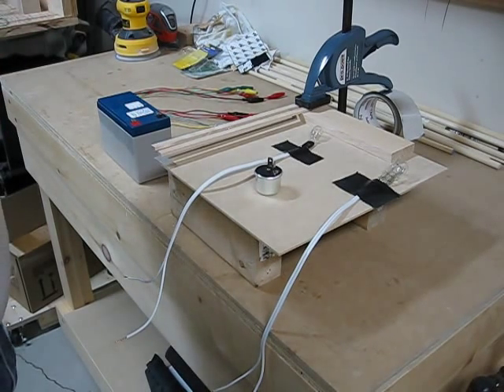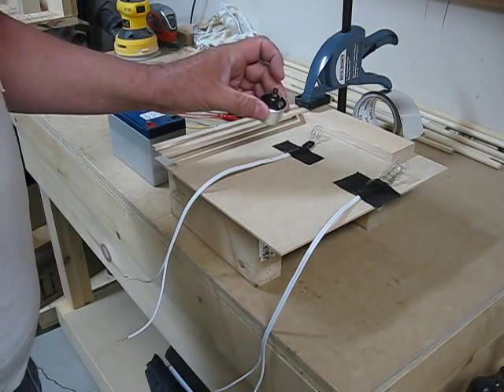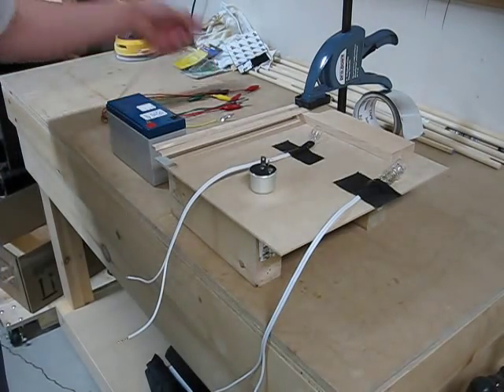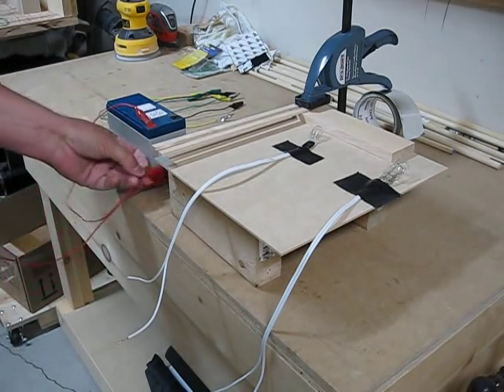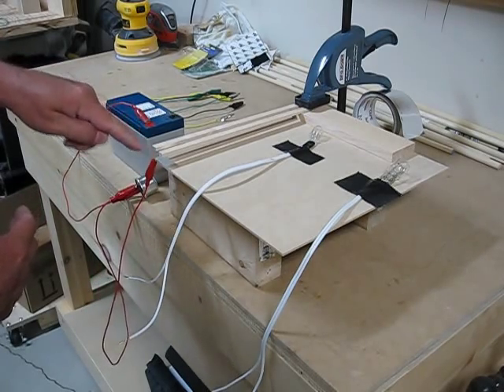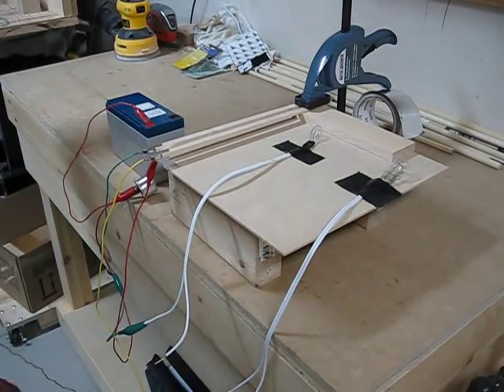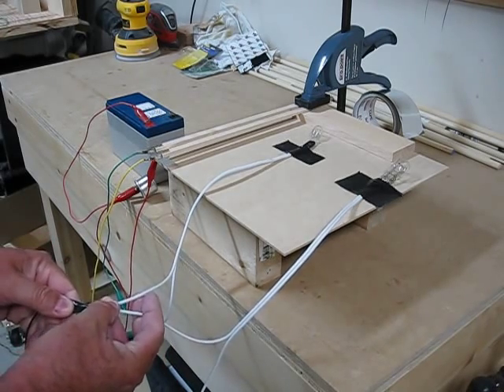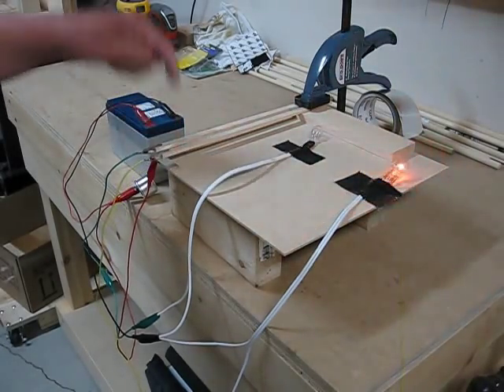Turn Signal Flasher Build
Building a crude turn signal flashing system using momentary switches.